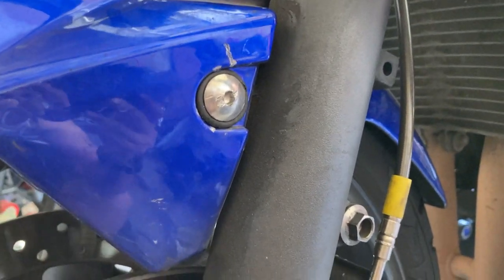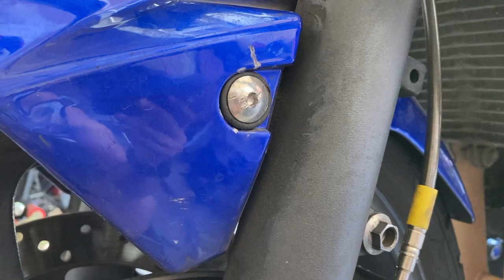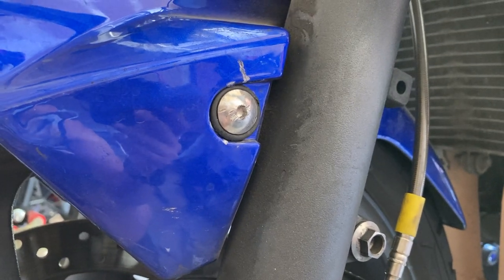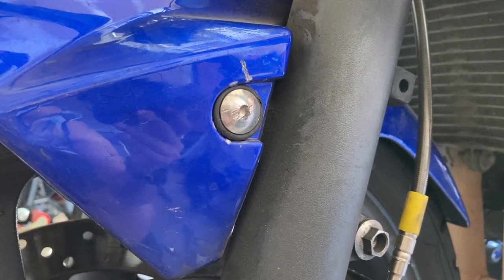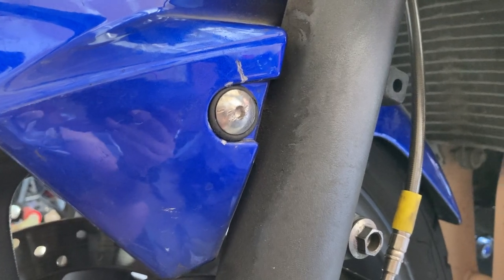Removing a stripped flat top/mushroom top Allen screw/bolt on a 2003 R6 motorcycle.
Google mentioned using a larger socket than the screw to set the socket on top and use it to remove the screw. I didn’t have luck that way, but I did use the open end of a 17mm wrench and a hammer to get the open end of the wrench onto the head of the screw then used a ratchet wrench/socket wrench to insert into the box end of the wrench and then loosen the screw

I had immediate success. I loosened it up until I was able to remove it by hand. The slot method/screwdriver method didn’t work. But this did.